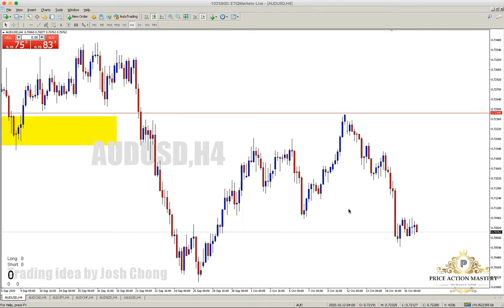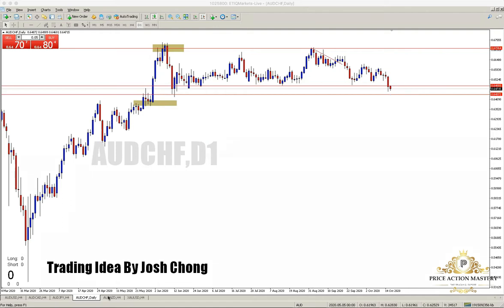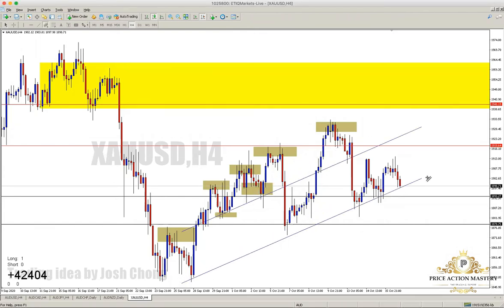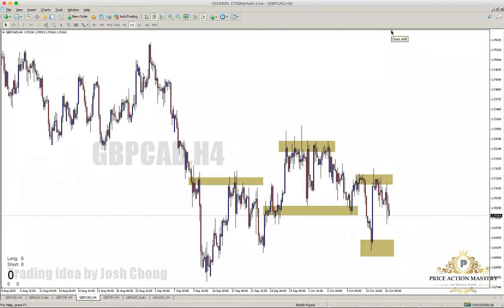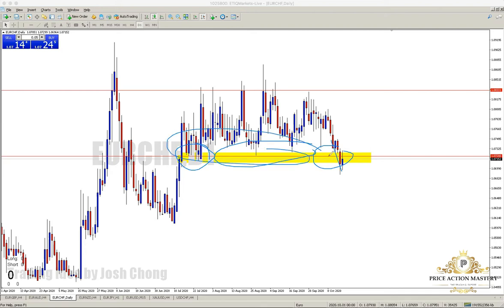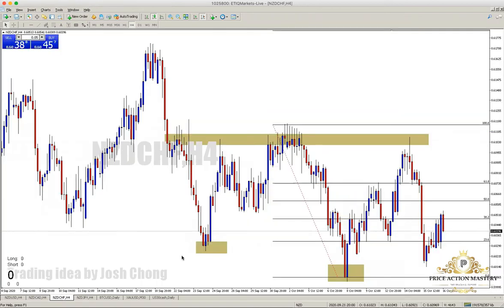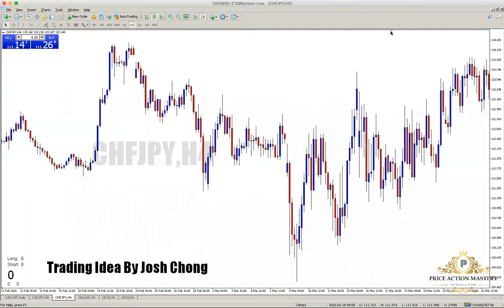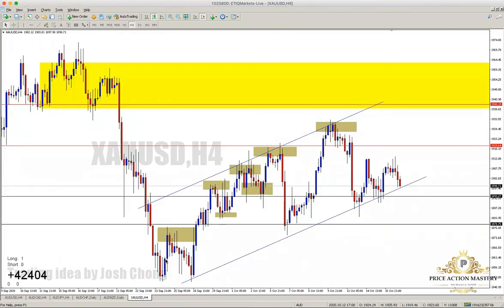19th - 24th oct 2020 Market analysis